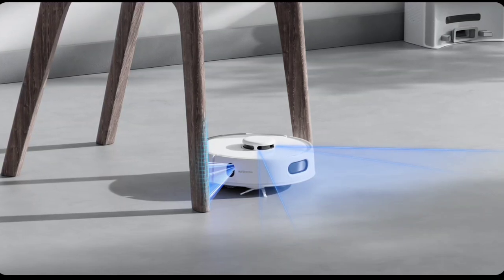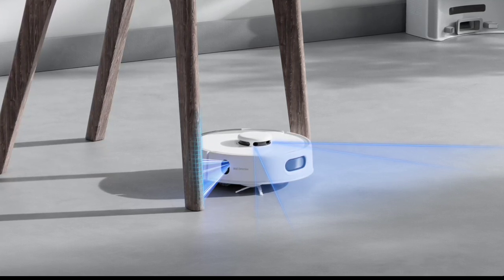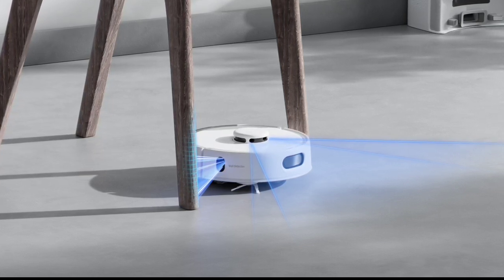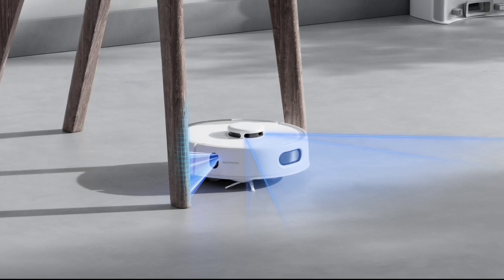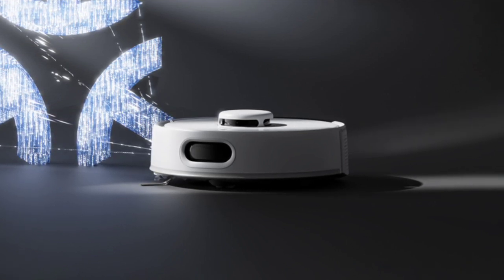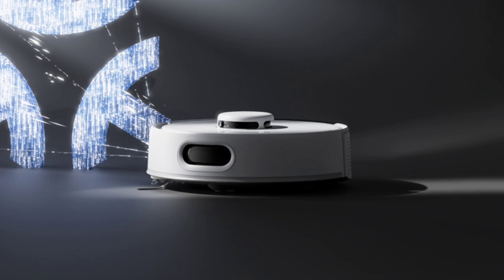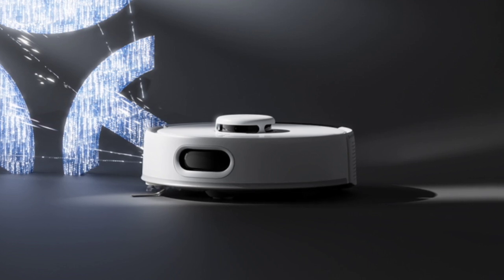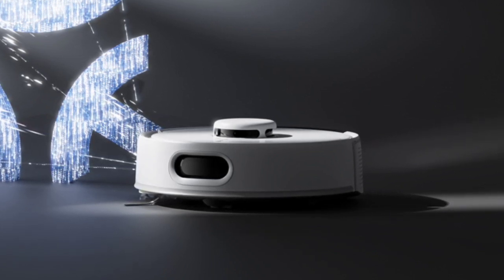SwitchBot K10+ Pro : First Look - Review Full Specifications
SwitchBot has launched the K10+ Pro, a robotic vacuum cleaner that claims the title of the “World’s First Mini Robot Vacuum.” Priced at a discounted $419.99, this vacuum is now available in the global market. Let’s check out its key specs.